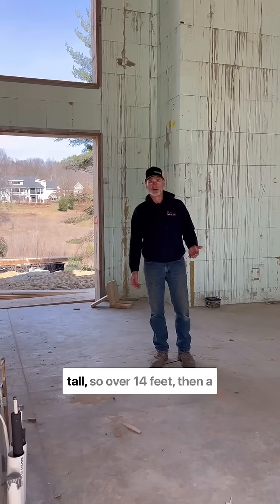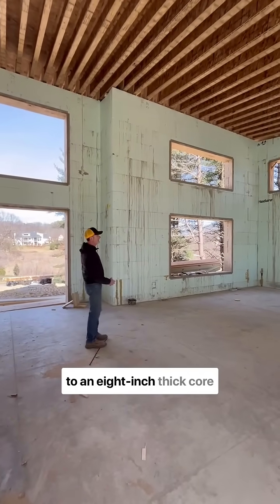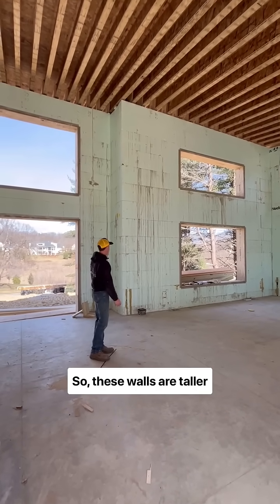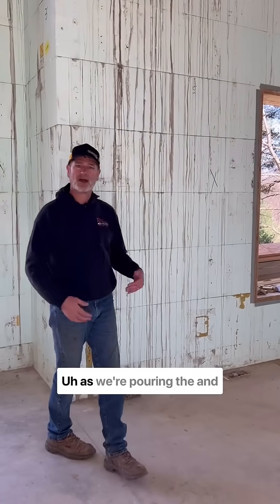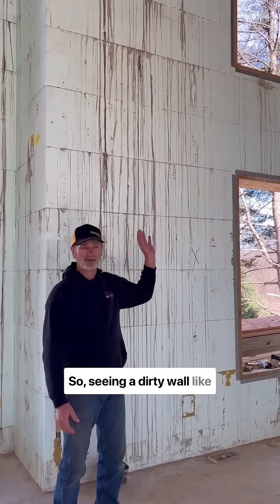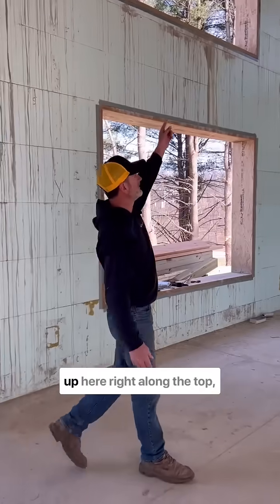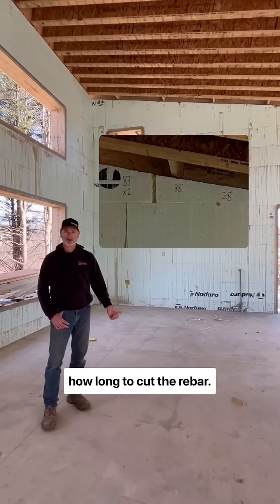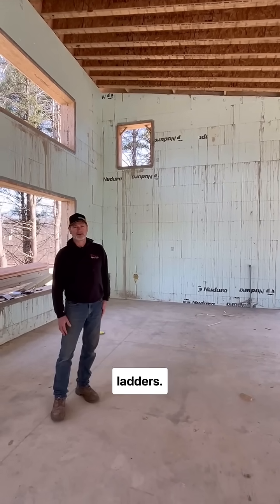Using 6" Core AND 8" Core for this ICF Custom Home and Here's Why!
While the walls may not look the prettiest, it actually means that they have been vibrated really well - so there are no air pockets.

The numbers written at the top of the wall are how the guys working on the scaffolding communicate to the guys on the ground how long to cut the rebar. It makes communication easy!

R Value Homes has been building custom homes in Michigan for over 20 years! Our transparent process ensures consistent quality and meticulous attention to both your wishes and needs. Building better is not only possible, it is the responsible thing to do.